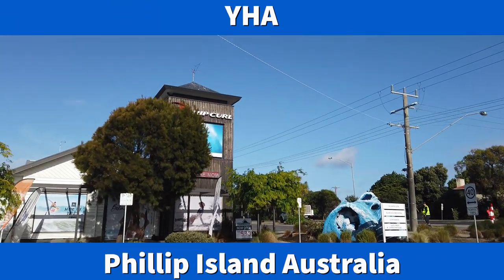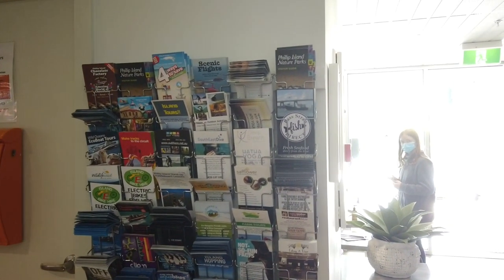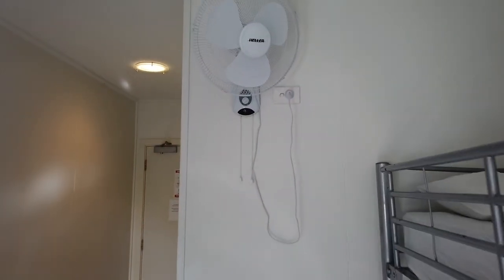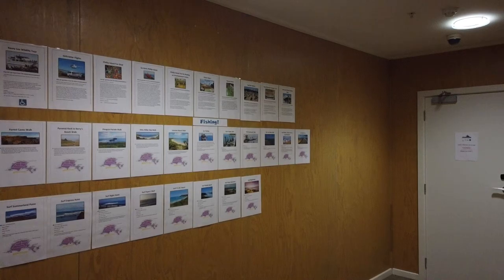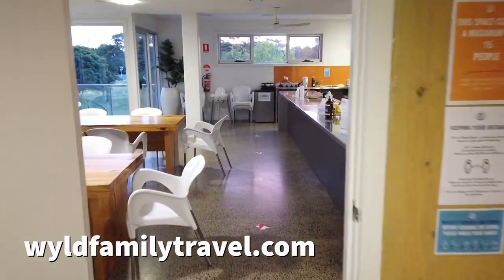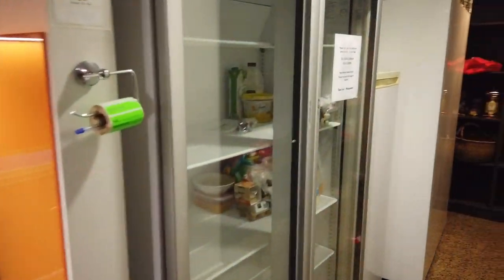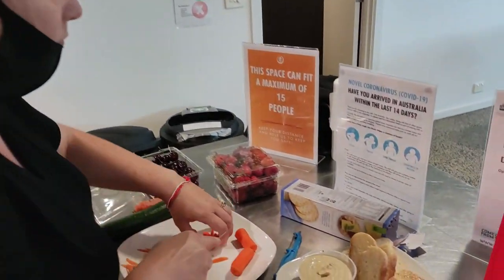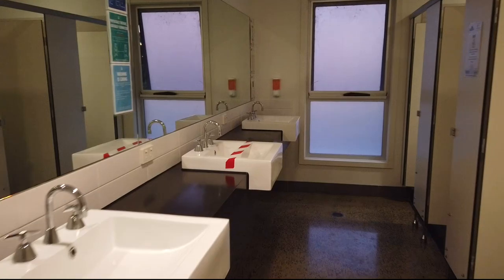Staying at YHA Phillip Island Australia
We recently stayed at YHA Phillip Island. The Phillip Island YHA is located in Newhaven just over the bridge from San Remo at the Big Wave Centre.

We booked a family room for 4 with an ensuite. The facilities at this Phillip Island accommodation were great. You had kitchens, communal rooms, tv rooms, cafe next door, plenty of parking, laundry and tourist information.

If your looking for an affordable place to stay in Phillip Island we recommend the YHA. The location is close to shops and beaches. It is within an easy drive to the Phillip Island Penguin Parade, and all other Phillip Island attractions.

Phillips Island is a little over an hour away from Melbourne. Why not head down for the weekend and stay at YHA Phillip Island